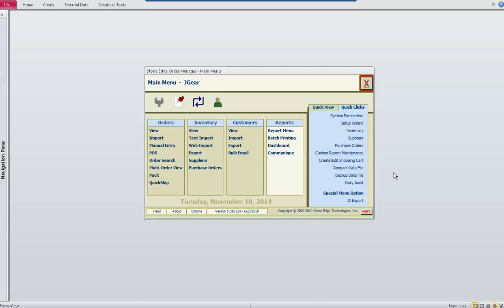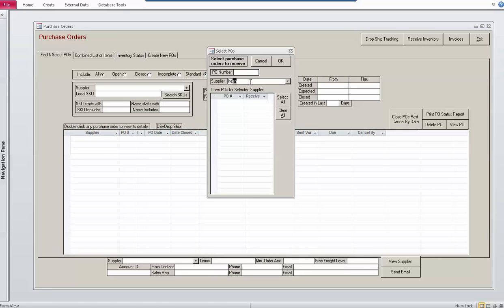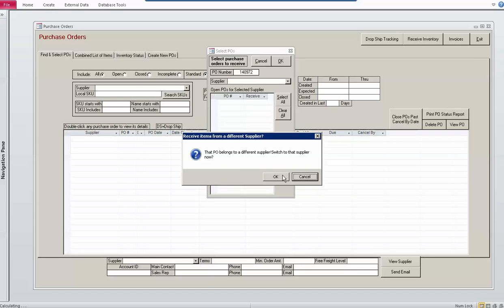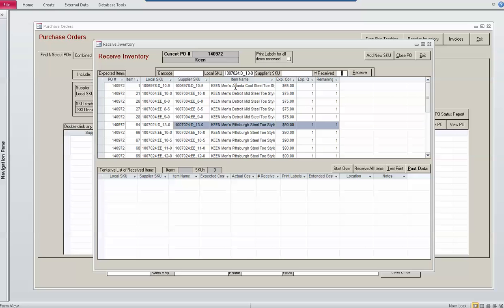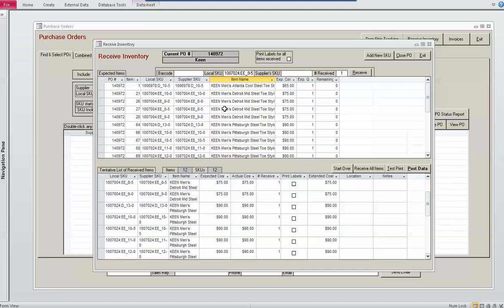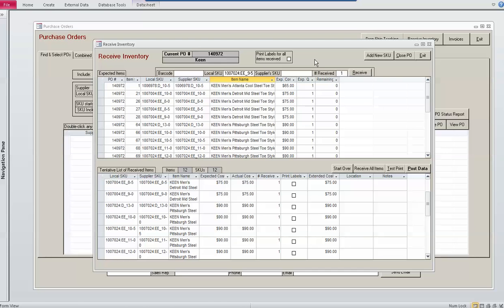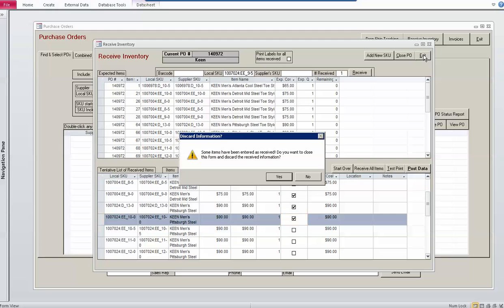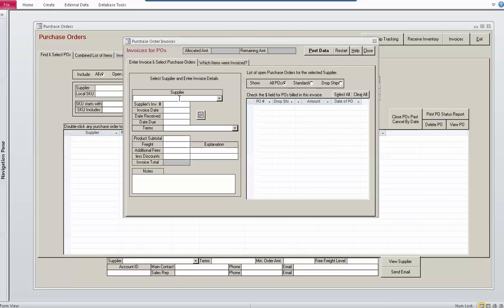Receiving and Invoicing in Monsoon StoneEdge